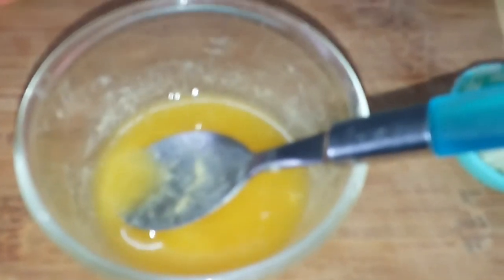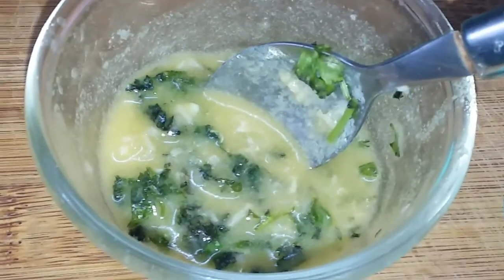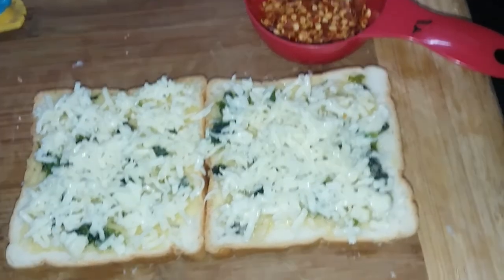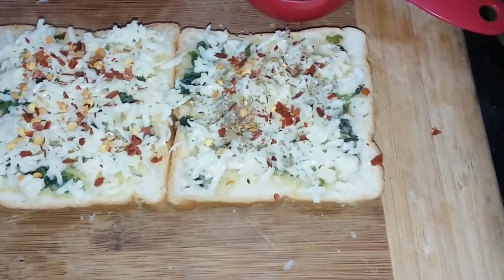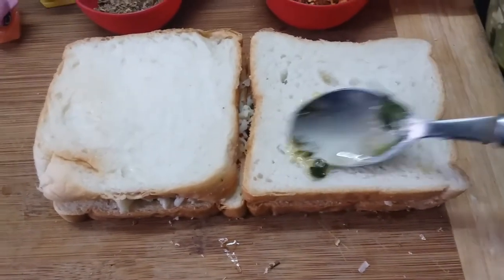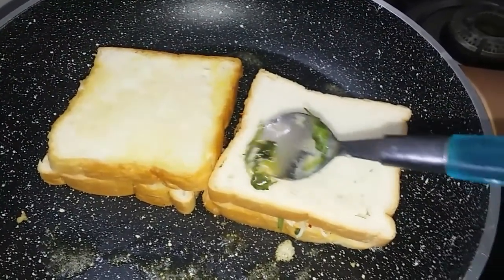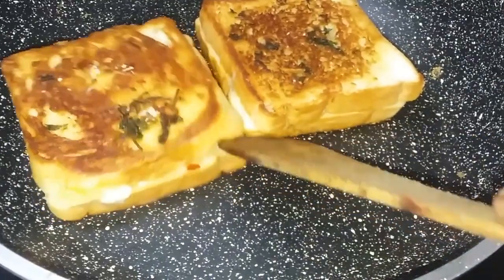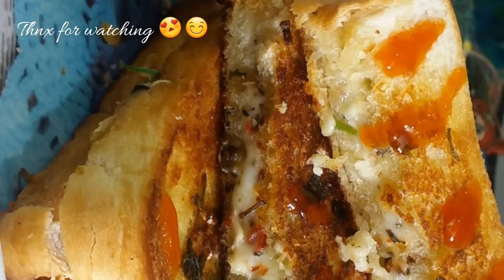Butter cheese garlic bread/ garlic bread/cheese garlic bread tamil.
Butter cheese garlic bread ##
cheese garlic bread tamil ##
kids special cheese garlic bread tamil ###
how to make  garlic bread ###